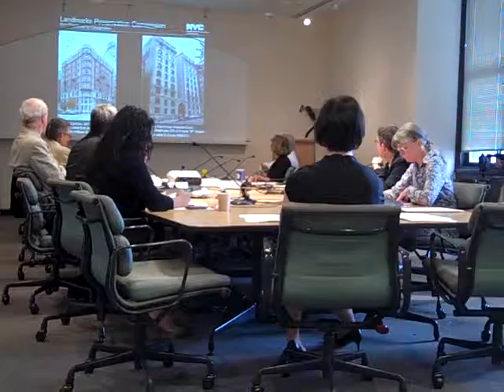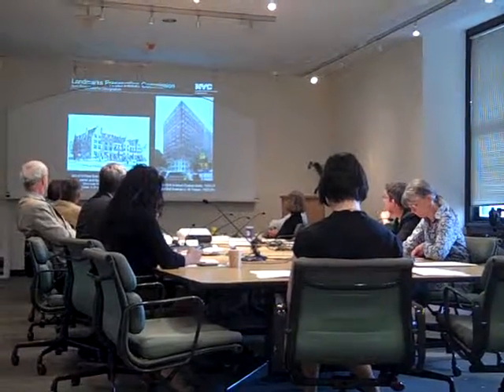LPC vote to designate Riverside-West End Historic District I, June 26, 2012